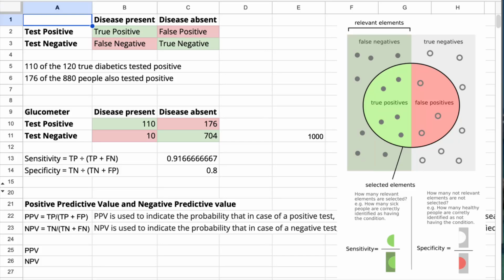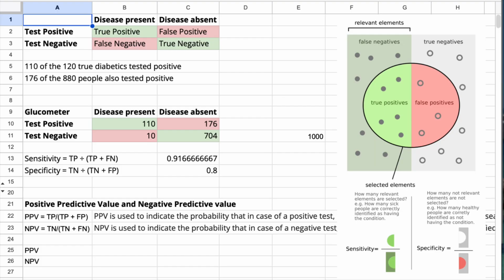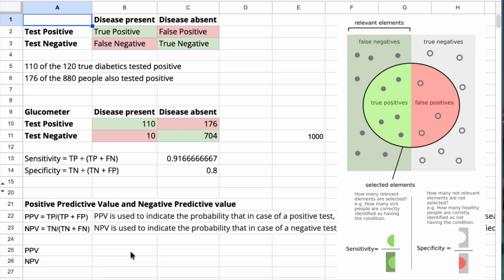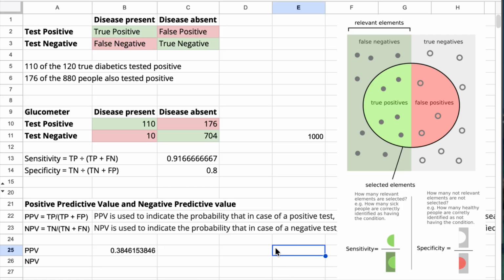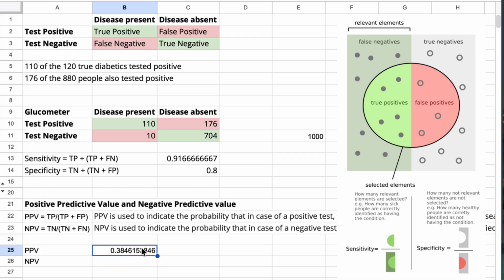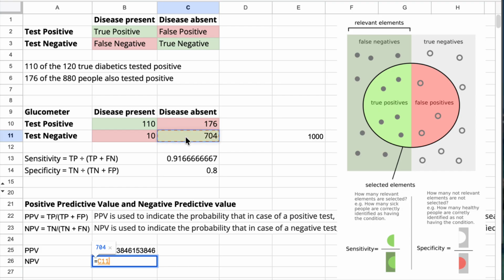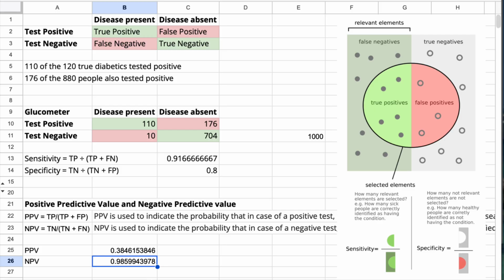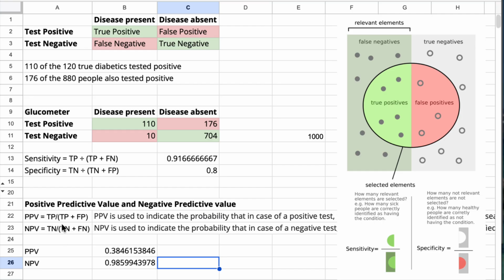DDFT Statistical foundations: Positive predictive value and negative predictive value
that introduced sensitivity and specificity in medical testing such as done in public health screenings.
A video in support of the Doctors and Dentists For Tomorrow program at the College of Micronesia-FSM. The video includes a diagram by JeanDoe Walber.